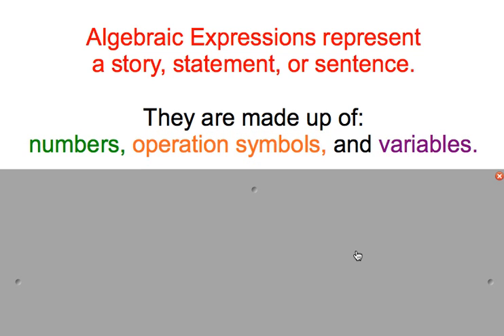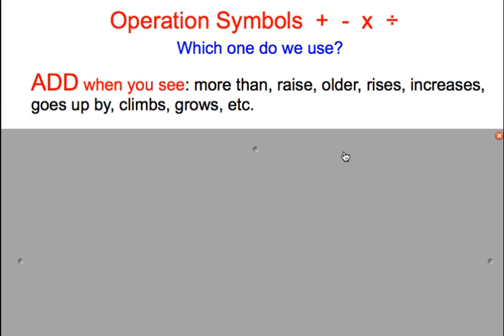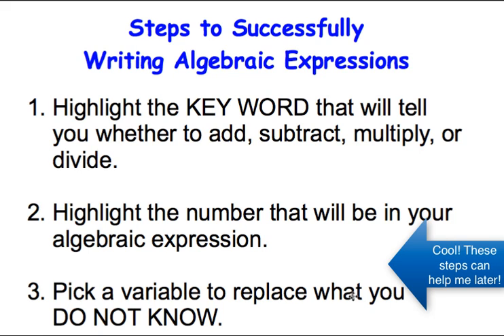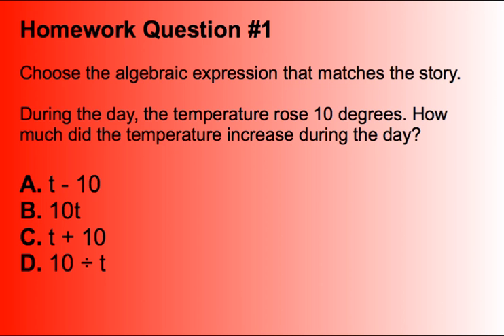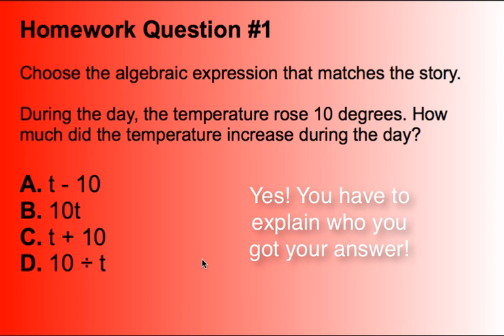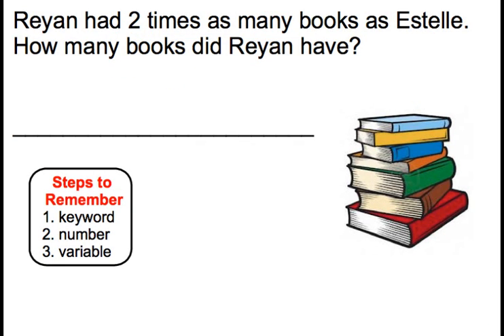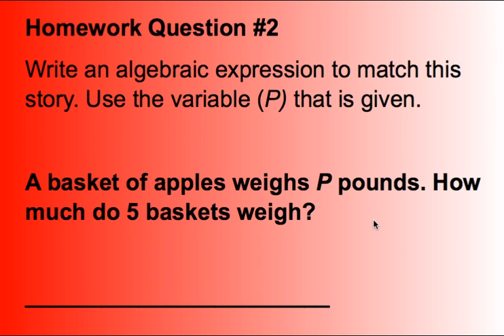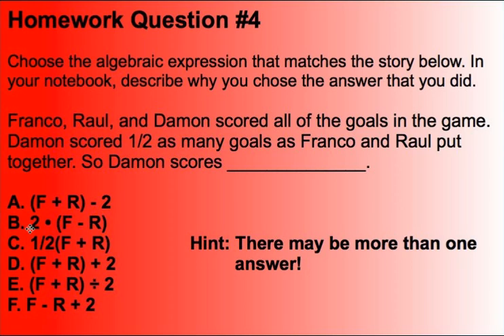Algebraic Expressions.mp4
Learn how to write an algebraic expression to match a story, statement, or sentence.